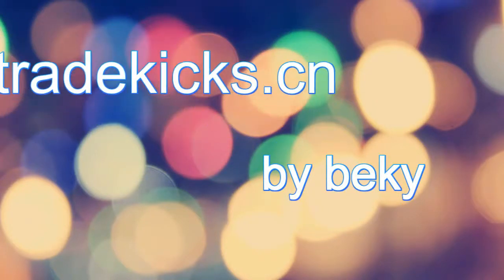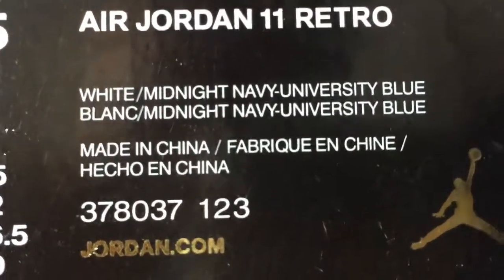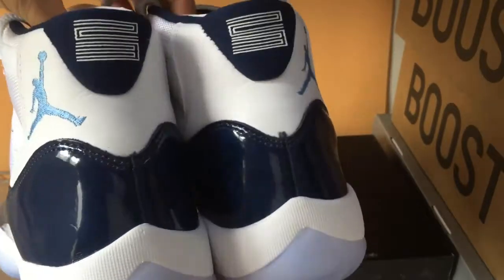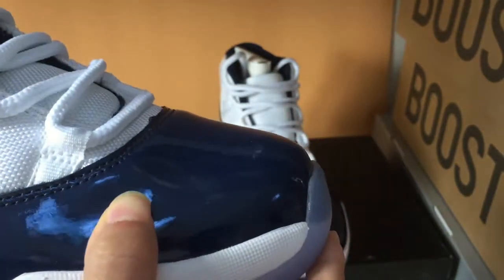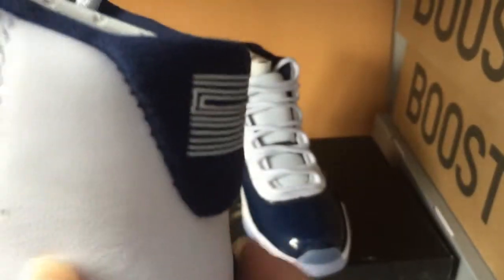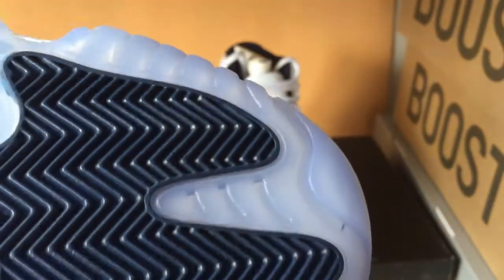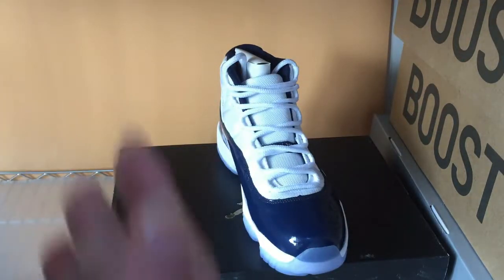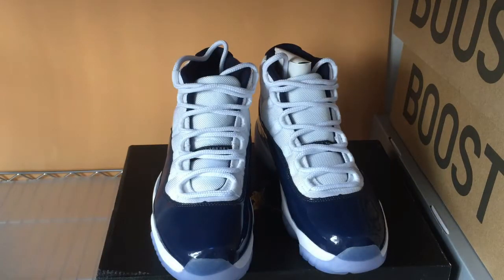AUTHENTIC AIR JORDAN 11 RETRO MIDNIGHT NAVY BLUE $159 REVIEWS BY TRADEKICKS.CN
2.Leave a comment under this vid about ur thinking of this shoes, no matter good or not.